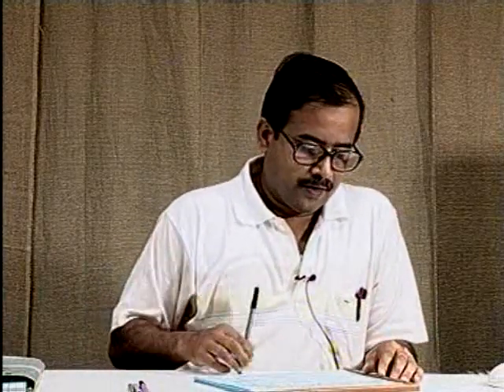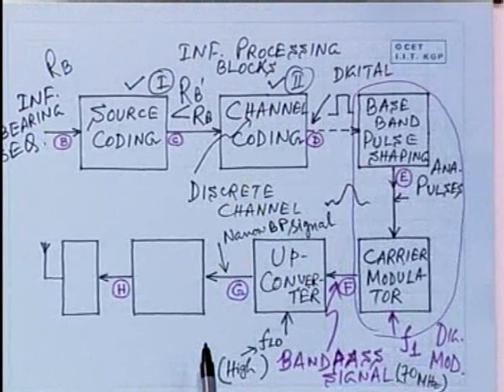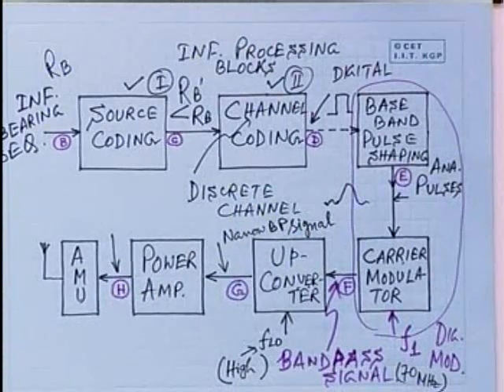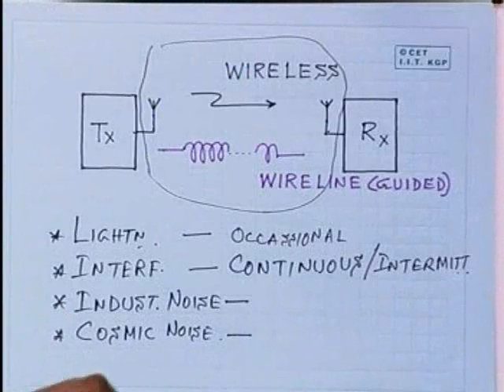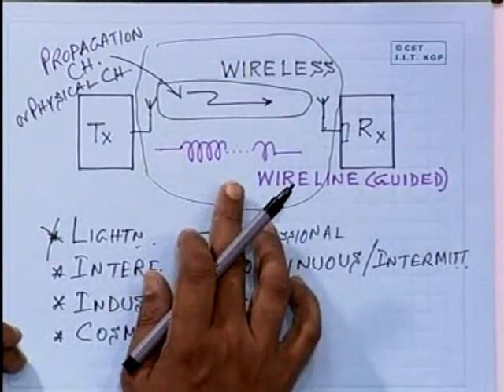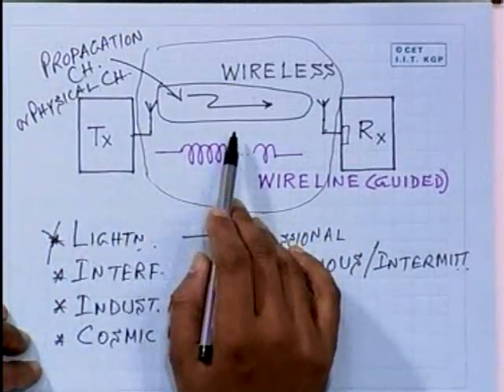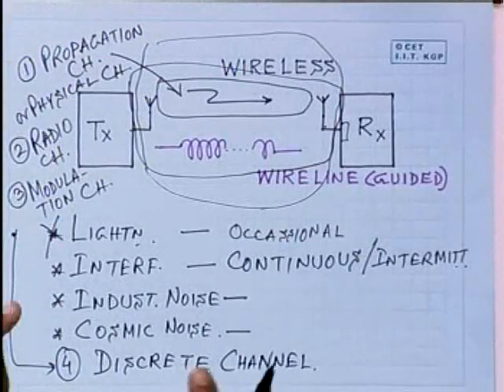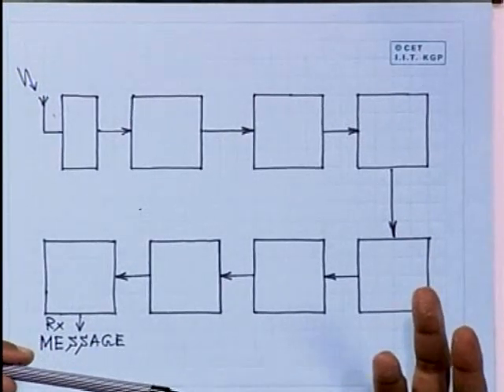4. Introduction to Information Theoretic Approach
"DIGITAL COMMUNICATIONS" by Prof. S. Chakrabarti, IIT KGP

1. Syllabus and Overview
2. EM Spectrum and Narrowband Signals
3. Introduction to Digital Communication Systems
4. Introduction to Information Theoretic Approach
5. Introduction to Information Theoretic Approach & Discrete
Probability
6. Discrete Probability
7. Measure of Information
8. Average Mutual Information & Entropy
9. Huffman coding
10. Huffman coding & Error Control Coding
11. Error Control Coding & Hamming Code
12. Quantization & PCM
13. PCM (Cont.)
14. Uniform Quantization
15. Non Uniform Quantization
16. Non Uniform Quantization (Cont..)
17. DPCM
18. DPCM (Cont..)
19. Data Modulation
20. Data Modulation (Cont..)
21. Multiplexing
22. Multiplexing (Cont..)
23. Multiplexing Cont.. & Signal Design
24. Gram Schmidt Orthogonalization
25. GramSchmidt Orthogonalization (Cont..)
26. Signal Space & Maximum Likelihood Detection
27. Signal Space & Maximum Likelihood Detection (Cont..)
28. Signal Space & Maximum Likelihood Detection (Cont..)
29. Digital Modulation
30. Digital Modulation (Cont..)
31. Digital Modulation (Cont..)
32. Digital Modulation (Cont..)
33. Digital Modulation (Cont..)
34. Response Of Bank Of Correlators
35. Error Performance of QPSK
36. Error Performance of BFSK & M-ARY PSK
37. Power Spectra
38. Matched Filter Receiver
39. Carrier & Timing Recovery; Non Coherent DeModulation